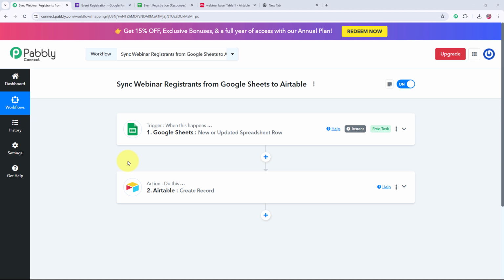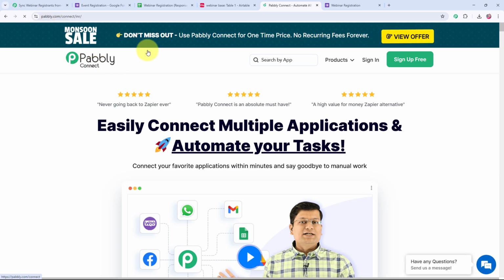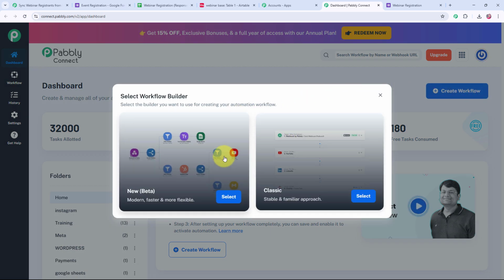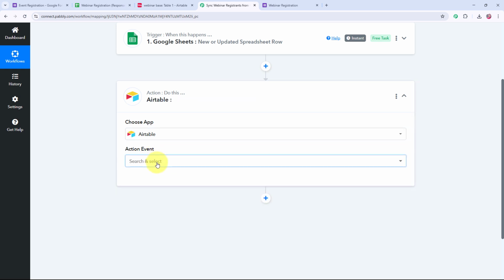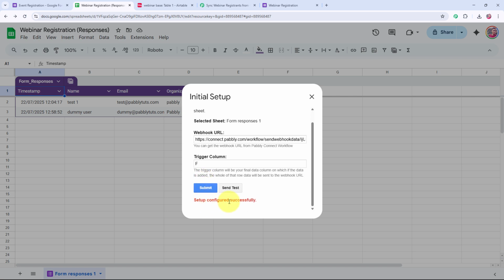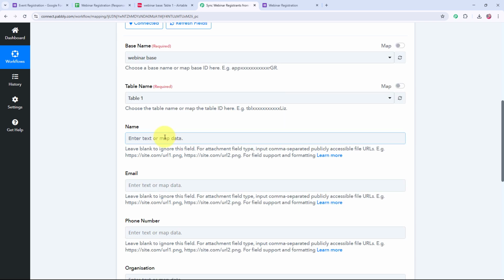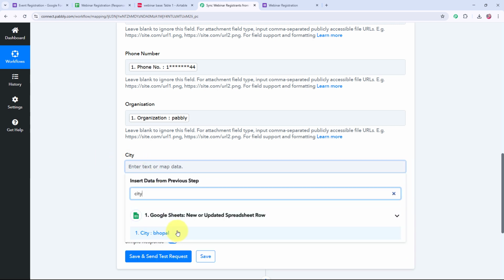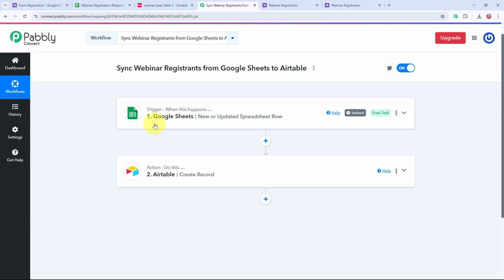How to Sync Webinar Registrants from Google Sheets to Airtable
In this video, you'll learn how to seamlessly sync webinar registrants from Google Sheets to Airtable. We’ll guide you through using Google Sheets to gather your registrant information and Airtable to manage your event details effectively. With Pabbly Connect, you can automate the data transfer between these two platforms, eliminating the need for manual updates and ensuring your registrants are always organized. This setup not only saves you time but also enhances your workflow efficiency, allowing you to focus on delivering a great webinar experience.

Use Case :-

I track webinar registrations in Google Sheets and automatically sync registrants to Airtable for easy management and reporting.

Benefits of Pabbly Connect:

1. Automation: Save time, money, and resources by automating tasks.

2. Integration: Connect various web services to create efficient workflows.

3. Security: Enjoy industry-standard security for your data.

4. Scalability: Easily add new applications and services to your workflow.

5. Cost-effective: Choose from plans suitable for different business sizes, with no charges for internal tasks.